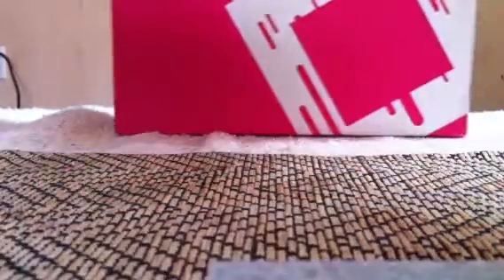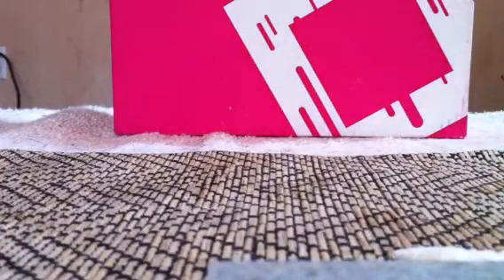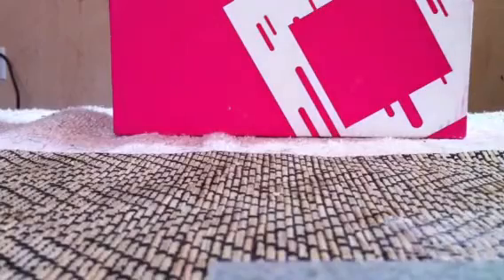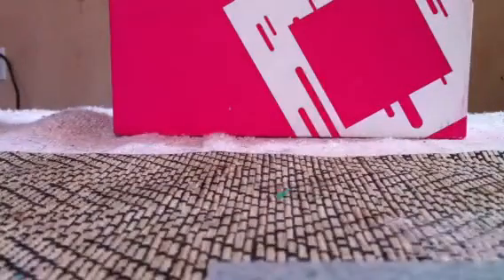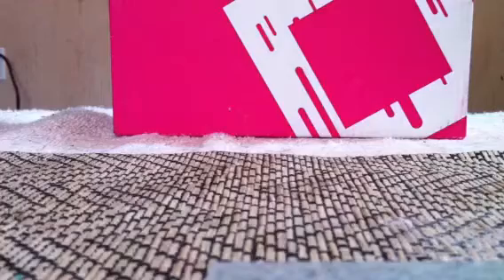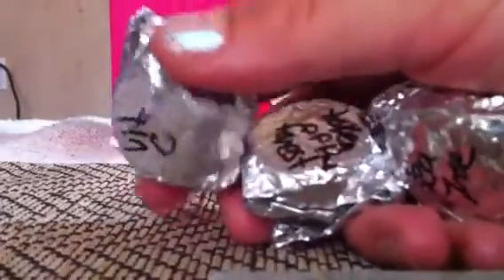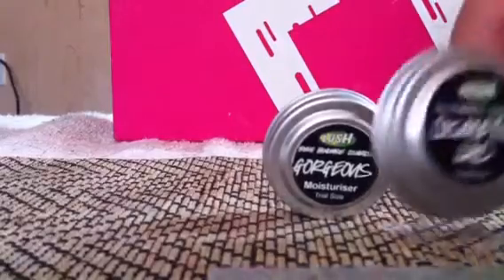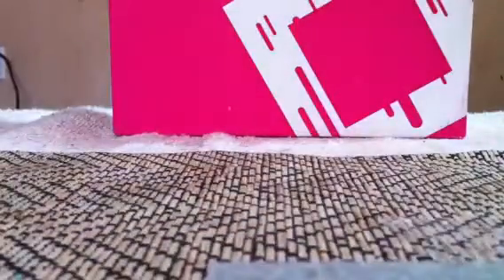Lush haul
Collective lush haul